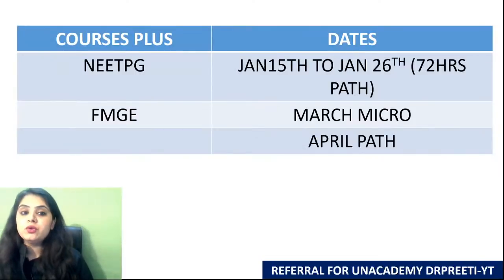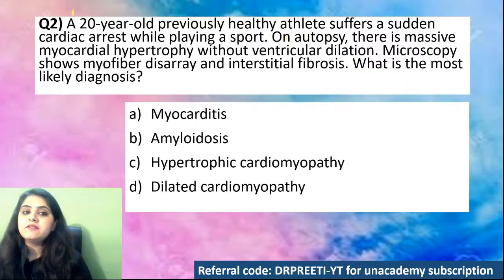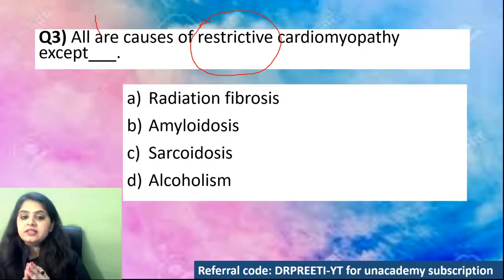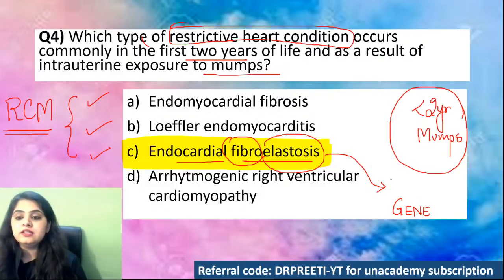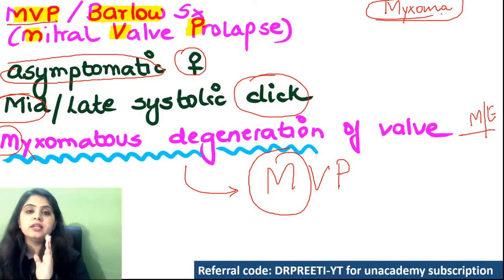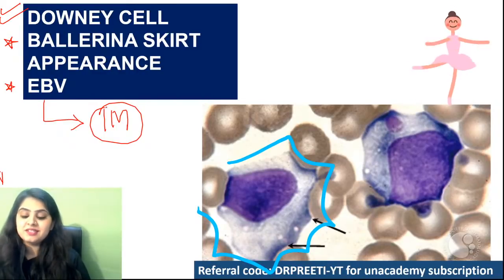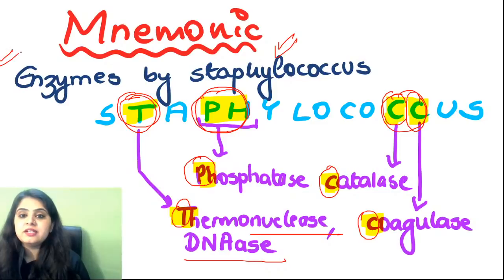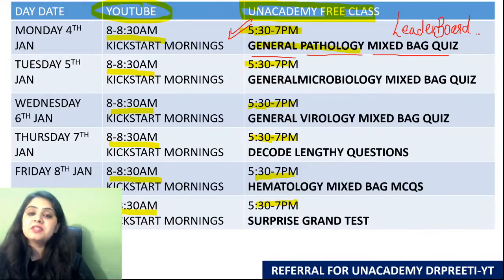Kick Start Morning | E1 | MCQs | Images | Mnemonics | Pathology | Dr. Preeti Sharma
Kickstart mornings will include 5 mixed bag mcqs for you to attempt along with 3 images and 2mnemonics to learn

Attend the session LIVE and stay ahead with your NEET PG & Other medical PG Exam preparations with Unacademy Live NEET PG. Learn LIVE from Dr. Preeti Sharma and other Top Educators on Unacademy Subscription.

Subscription Benefits: -
1. Learn from your favourite educators and toppers
2. Dedicated DOUBT sessions
3. One Subscription, Unlimited Access
4. Real-time interaction with Teachers
5. You can ask doubts in the live class
6. Download the videos & watch offline